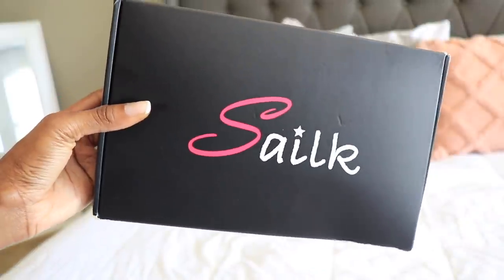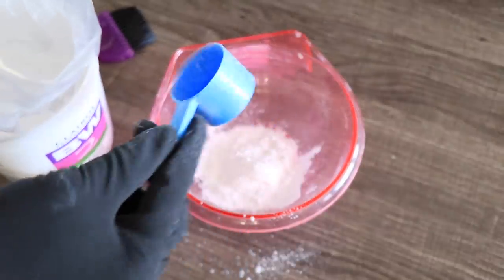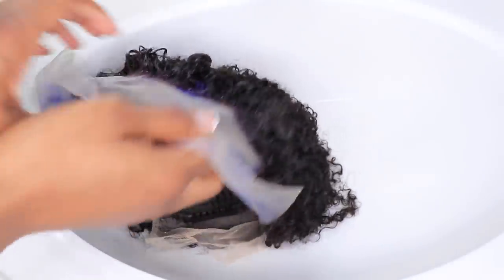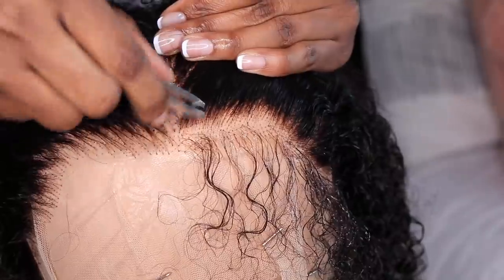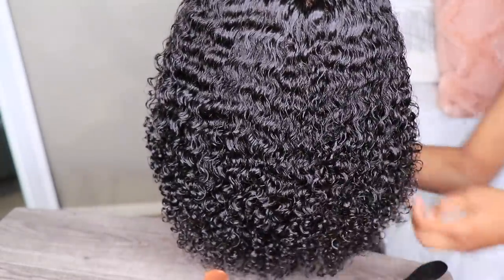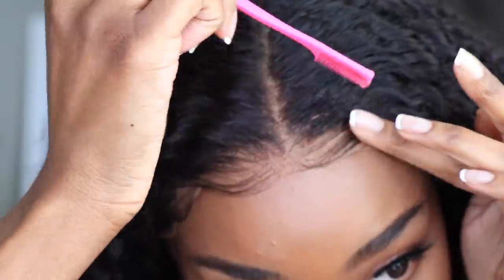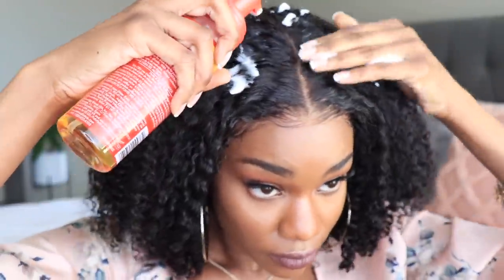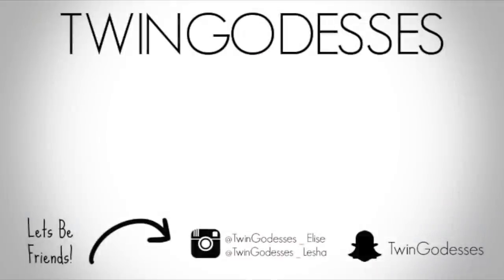😮 OMG! Must Watch!!! This is MY TOP Rated Wig on Amazon Prime | Sailk Kinky Curly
❤️ Sailk Lace Front Wig Amazon Prime ❤️

My Wig
My Length: 14"
Texture: Kinky Curly
Color: Natural (1b/2)
Hair Type: 100% Brazilian Remy Human Hair
Density: 150%
Lace: 13"x6" (Ear To Ear-6" Back)
Lace Color: Light Brown
Cap Construction: Glueless, Weft in back, Adjustable Straps, Combs (Can be adhered)
Cap Size: Average (Big Head Friendly)
Bleached Knots? Doesn't appear to be
PrePlucked Hairline? Lightly (I did extra)
Can Be Dyed or Bleached? Yes
Was this unit sent to me? Please check reviews on Amazon!

⇩ PRODUCTS MENTIONED ⇩
Jessica Hair Wig Grip
Canvas Block Head 22"
BW2 Bleaching Powder
Clairol 30 Vol Developer
Silicon Mix Shampoo
Shimmering Lights Purple Shampoo
Silicon Mix Hair Treatment (To Keep Hair Soft and Manageable)
Aussie Moist Conditioner (Cheaper Alternative)
Denman Brush (To Detangle and Create Curls)
Slant Tip Tweezers
Creme Of Nature Mousse (Molds Baby Hair and Holds Curls)
Another Mousse Alternative
Mizani 25 Miracle Hair Milk Leave-In (Keeps hair manageable and soft)
360 Mist Sprayer
Titanium Cutting Shears
Small Shears for Lace
Xtreme Wetline Gel
Hair Color Mascara (For Mistakes or Over Bleaching)
Mac MSF Dark
LA Girl Pro Conceal Toffee or Fawn
Wrap Strips (Sets hairline in place)
Edges Brush (For babyhair)

Alicia and Elise Griffin
9307 S 51st Ave

S N A P C H A T :
TwinGodesses

Music Courtesy:
Lakey Inspired "Chill Day" and "Visions"

I only recommend products or services I use personally and believe will be good for my viewers. I am disclosing this in accordance with the Federal Trade Commission guidelines concerning the use of endorsements and testimonials in advertising.